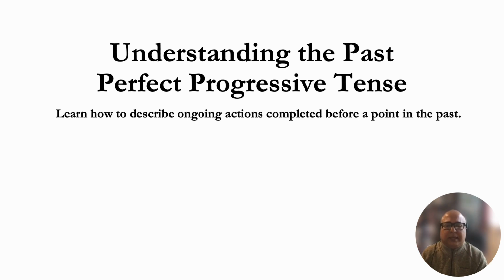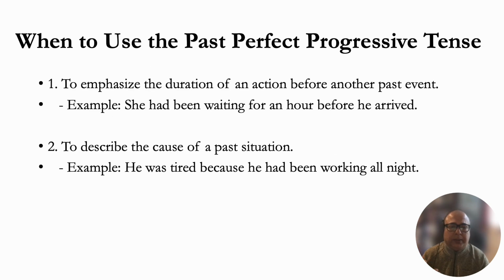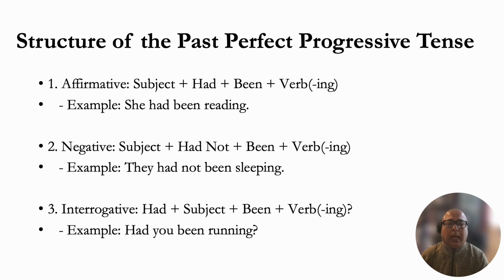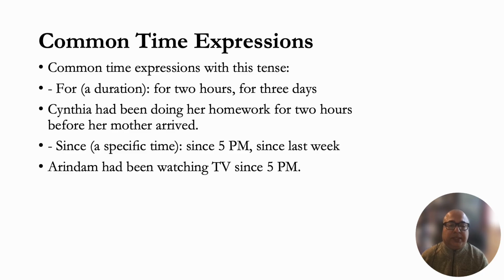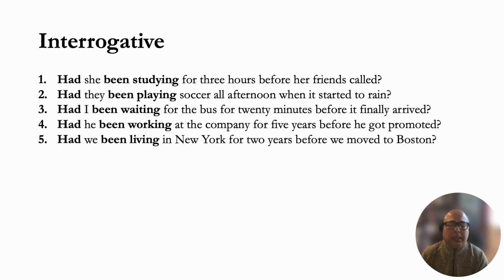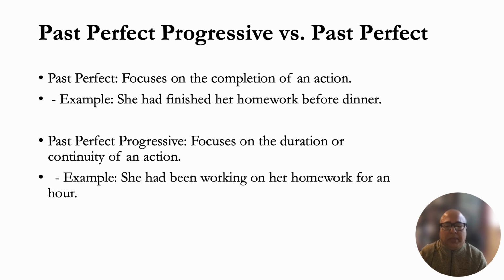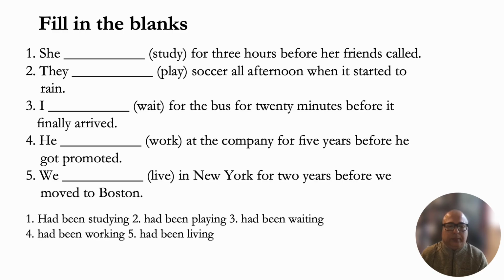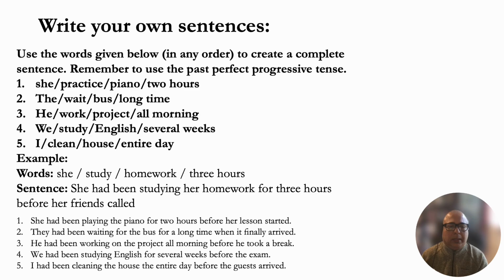Avoid This Costly Mistake in English: Use the Past Perfect Progressive Tense Correctly!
This lesson completes the series on using the past tense. You will learn how and when to use the past perfect progressive tense. There are several examples and exercises in the lesson for your reference and practice. Enjoy!